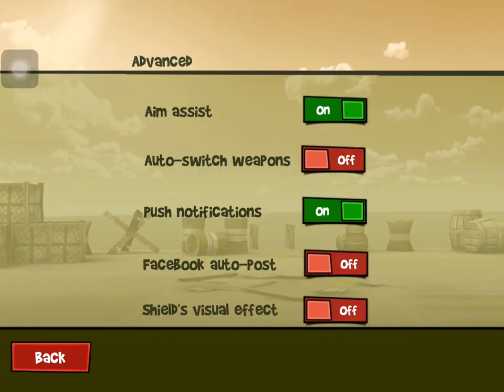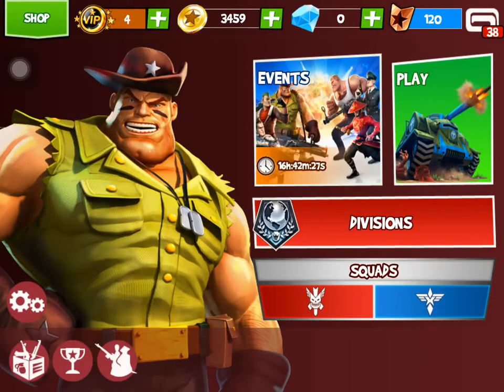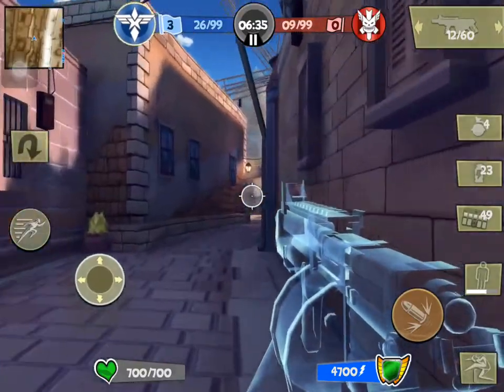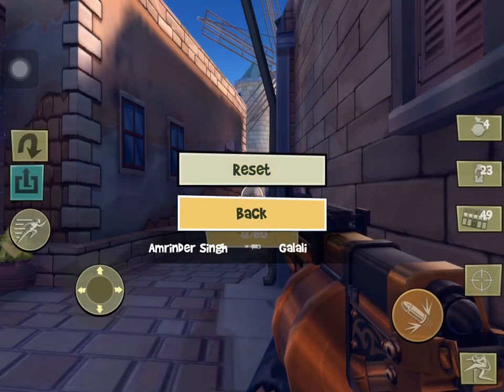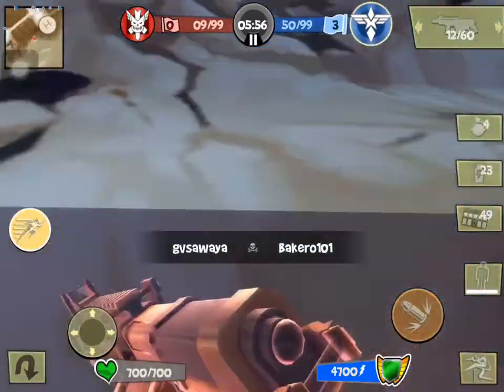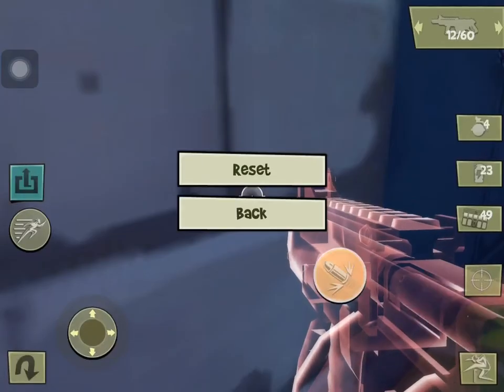Blitz Brigade... How to Customise your controls